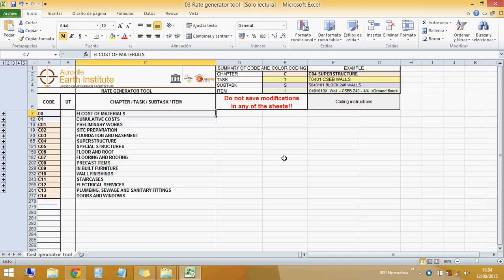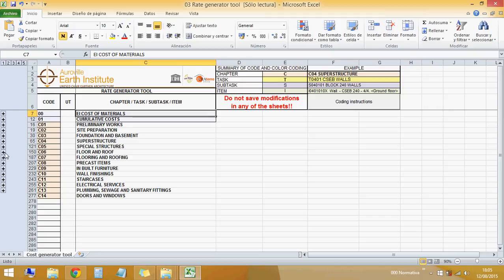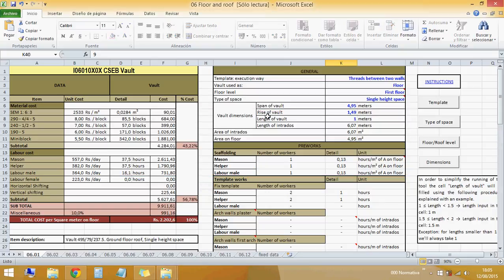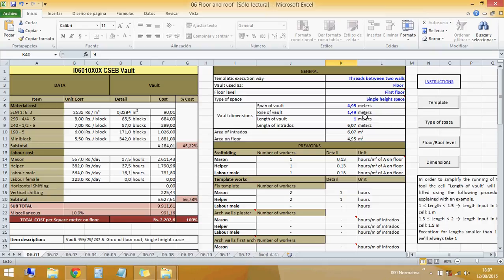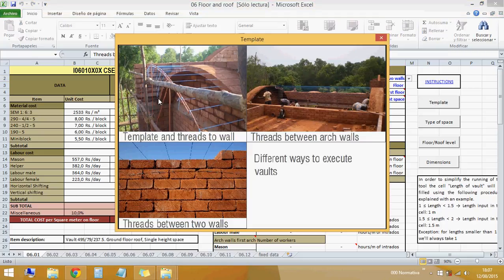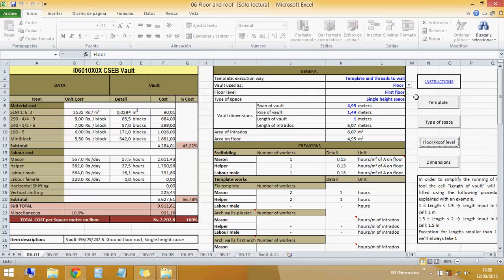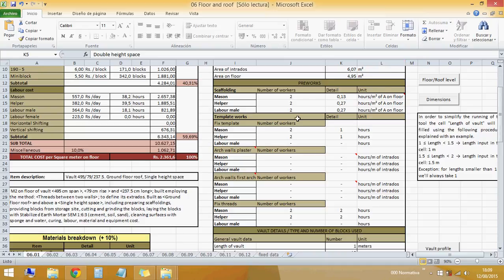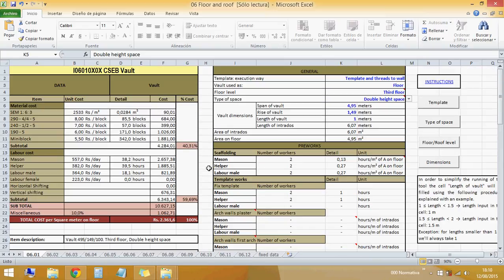Rate generator tool explanaition